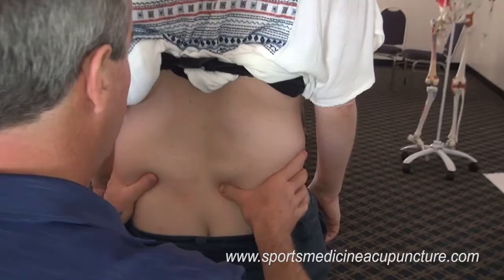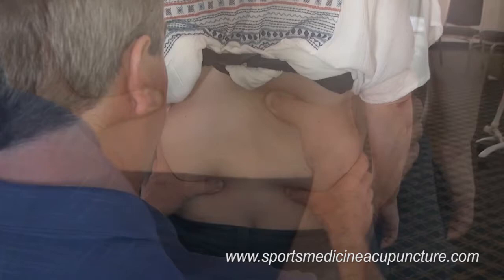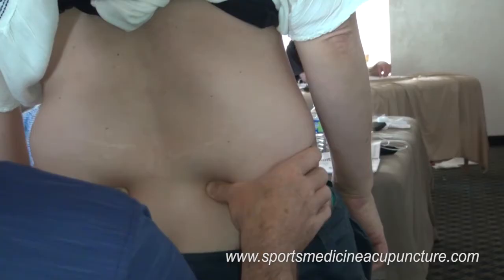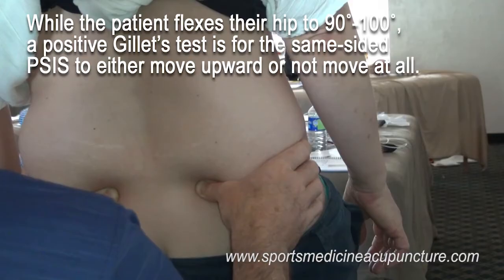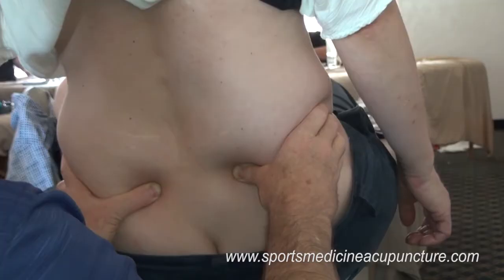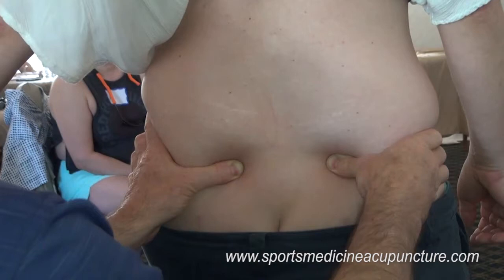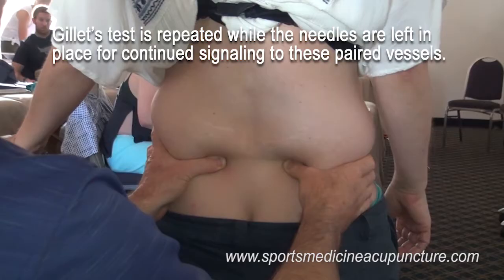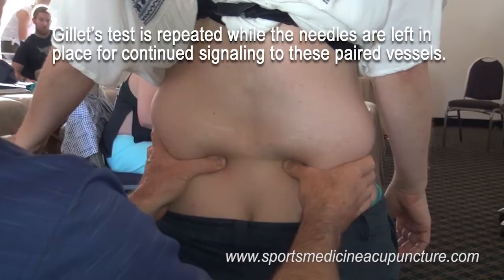Improving Pelvic Motion with Sports Medicine Acupuncture® - Normalizing a Positive Gillet’s Test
Matt Callison L.Ac. has discussed how acupuncture can change pelvic motion for over 26 years. The results of measurement from before and after acupuncture treatment are remarkable. In this video, he demonstrates how GB 41 and SJ 5, master and couple points of two Extraordinary vessels changes how the pelvic (innominate) bone can change in function as observed in Gillet’s Test. This orthopedic exam is used for diagnosing a sacroiliac joint dysfunction that can lead to pain.The results of measurement from before and after acupuncture treatment are remarkable. and also take classes in the Sports Medicine Acupuncture Certification program.

It is important to remember for the practitioner interested in sports acupuncture or orthopedic acupuncture, that this point combination will treat pelvic range of motion and other postural imbalances regardless if an orthopedic exam is performed or not. These points should be included in any case of sacroiliac joint pain. The author reminds the viewer that this video is showing a segmental treatment and a thorough differential diagnosis should be made so a comprehensive treatment plan can be implemented such as used in traditional Chinese medicine (TCM).

LINKS:

The video supplements a blog post on the Sports Medicine Acupuncture

Learn more about AcuSport Education's Sports Medicine Acupuncture Certification Program

Textbook—Sports Medicine Acupuncture: An Integrated Approach Combining Sports Medicine and Traditional Chinese Medicine